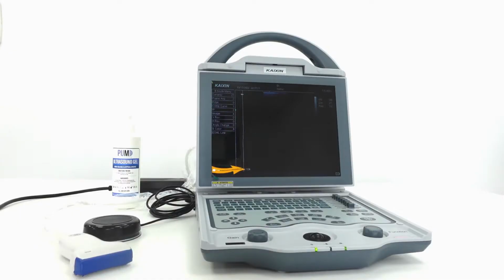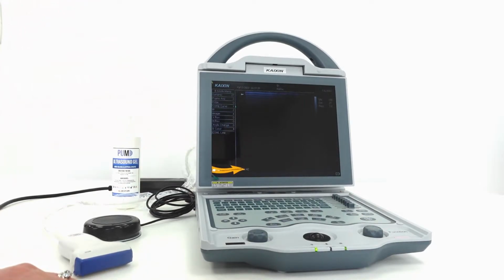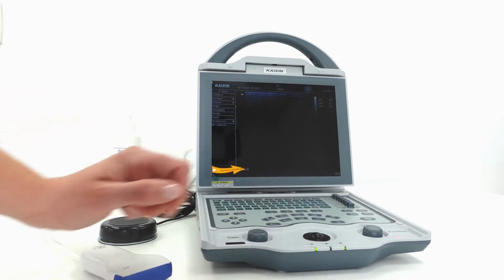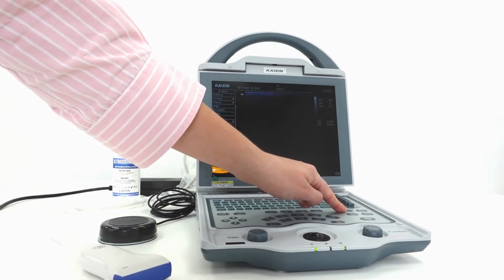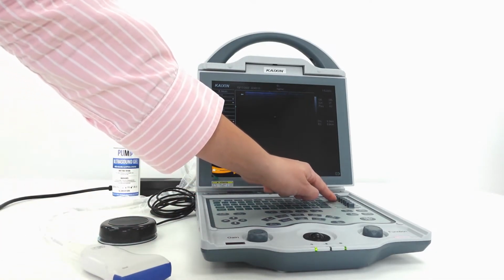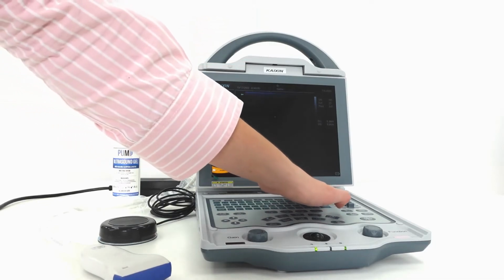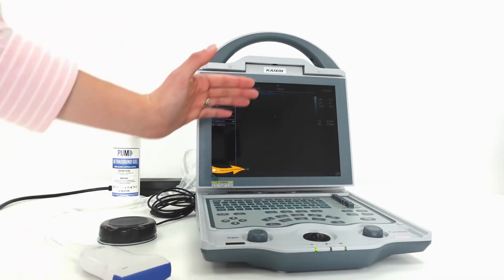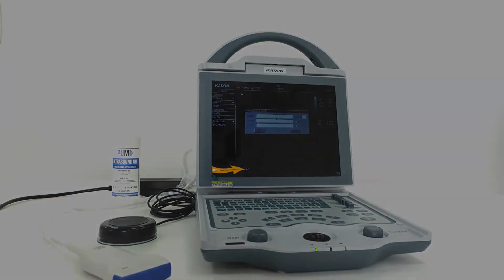KX5600v Walkthrough For Snake & Reptile Ultrasound Scanning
A walkthrough of the main controls required for snake and reptile scanning with the very popular KX5600v.